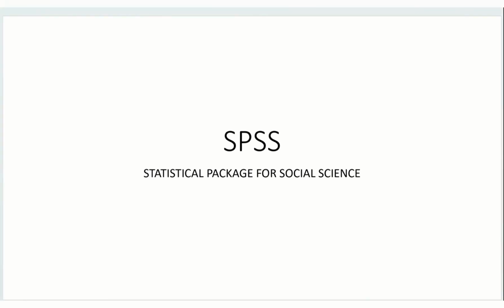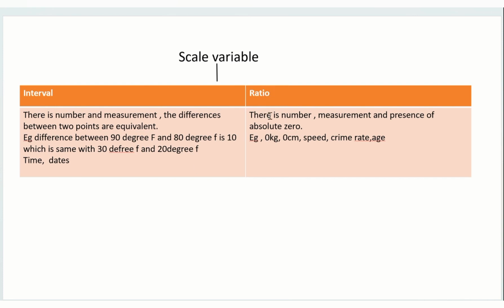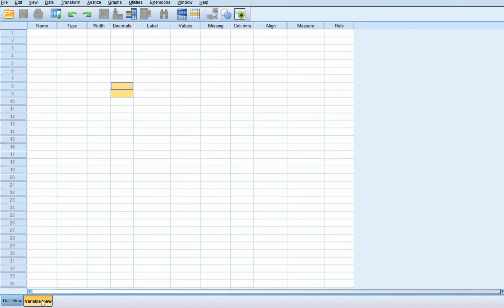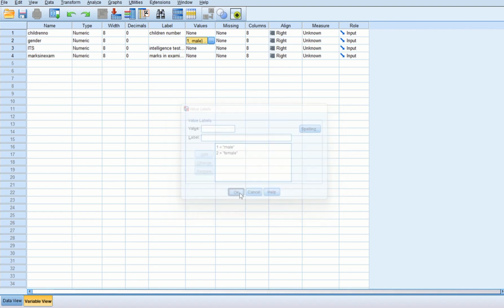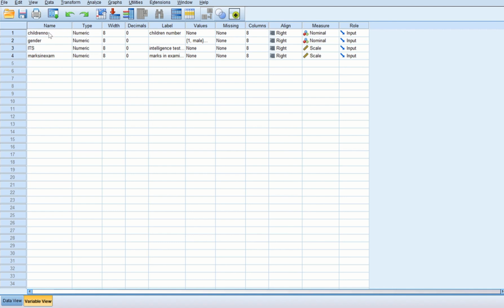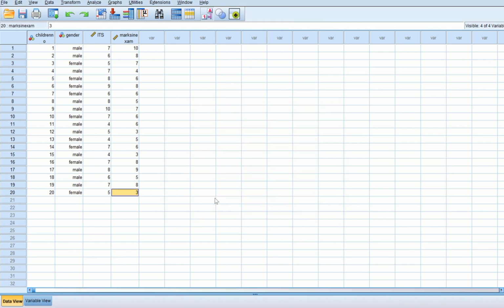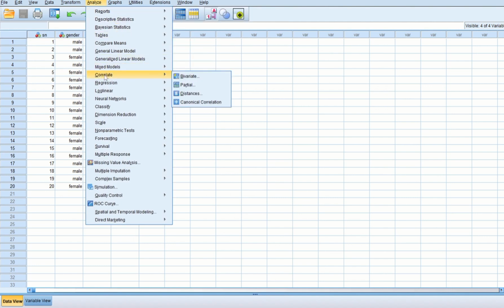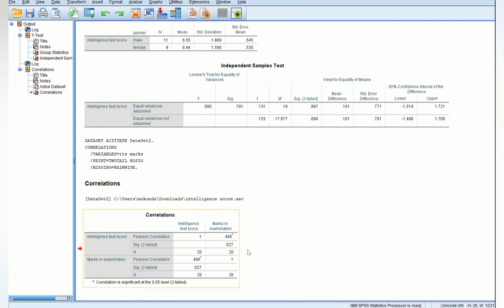SPSS made easy ( learn independent t test , chi square test , paired t test and correlation test)